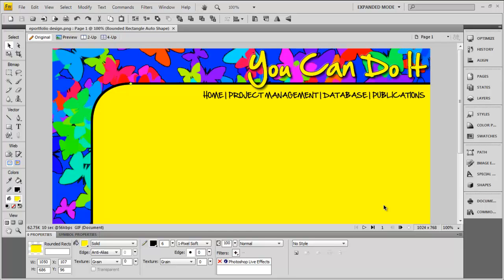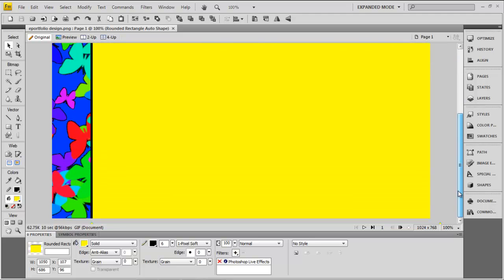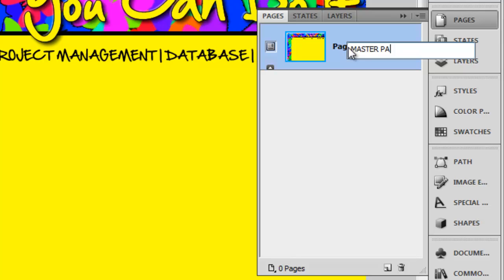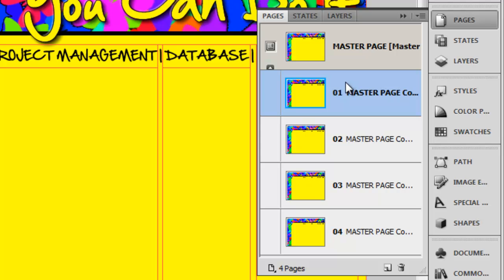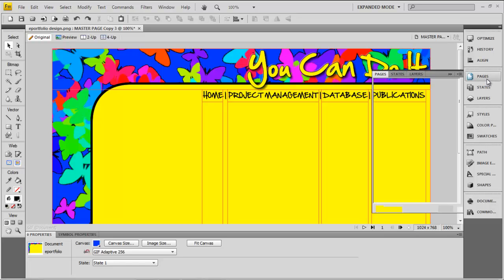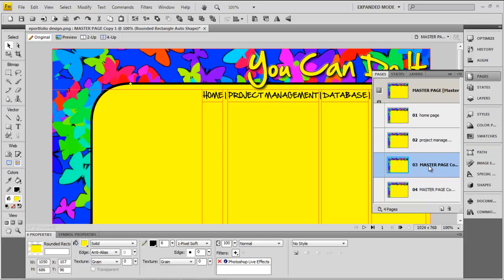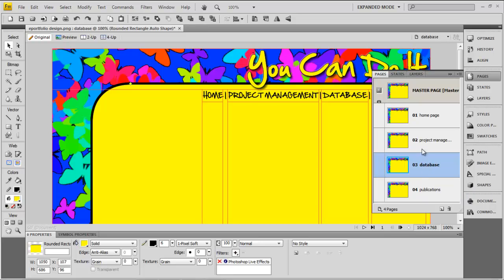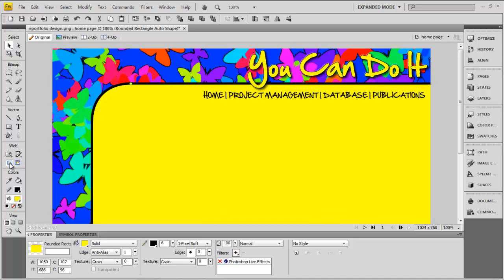Setting and duplicating Master pages in Fireworks CS4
A short video explaining how to set up and duplicate a master page using Adobe Fireworks CS4